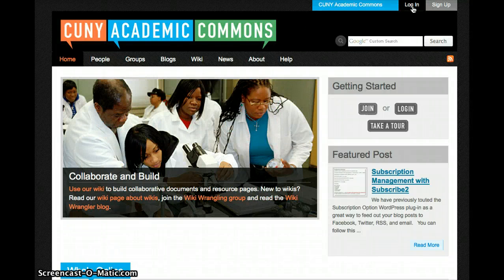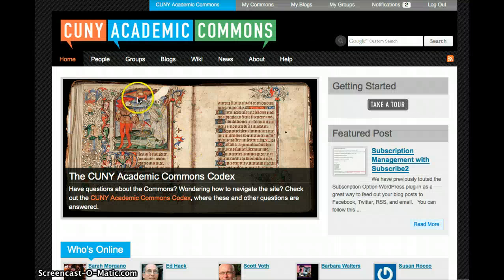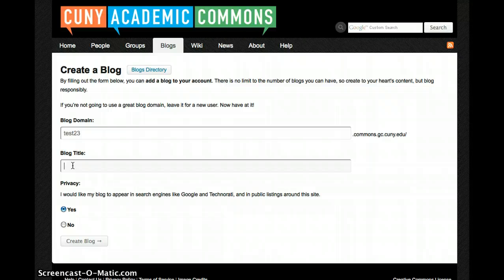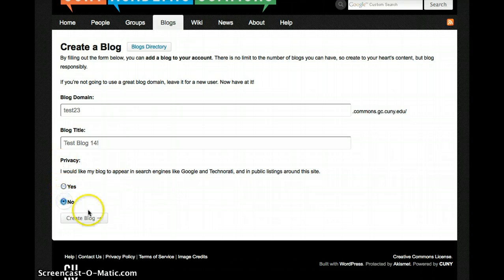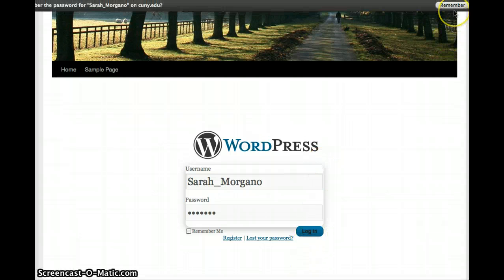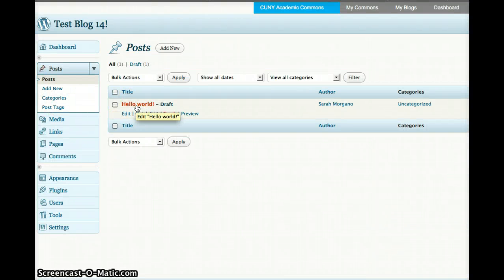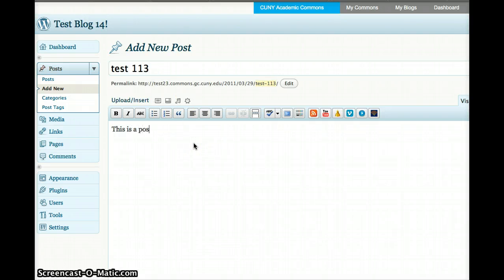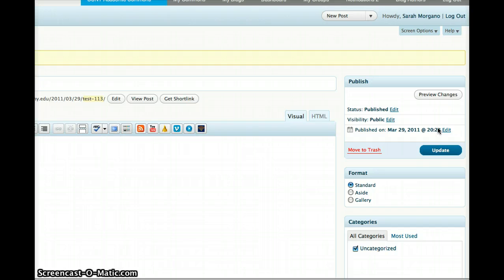How To: Create a blog on the CUNY Academic Commons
This screencast will walk you through the process of creating a blog on the CUNY Academic Commons.